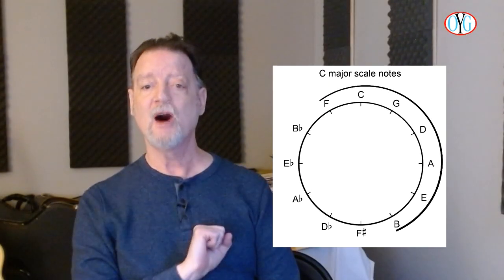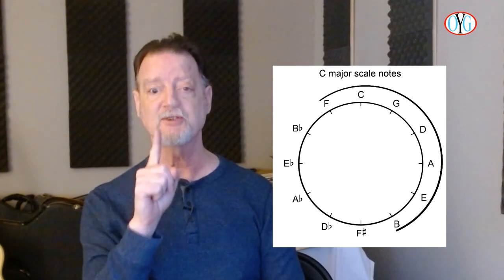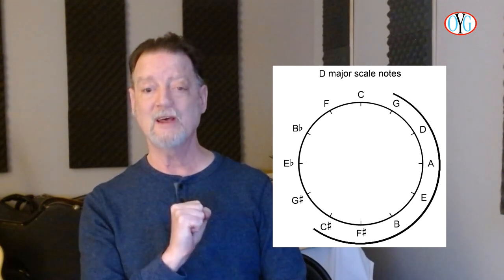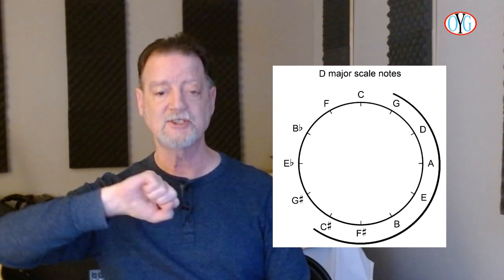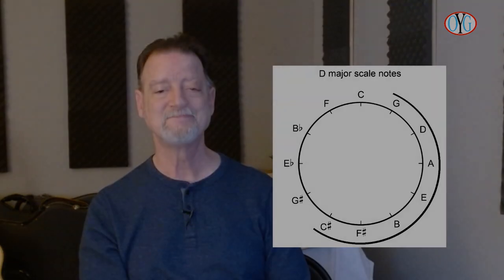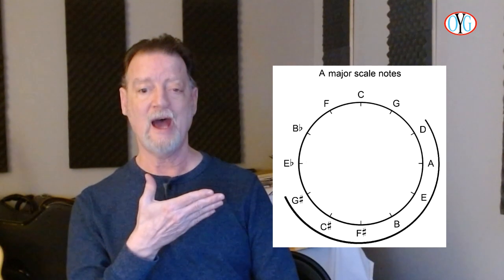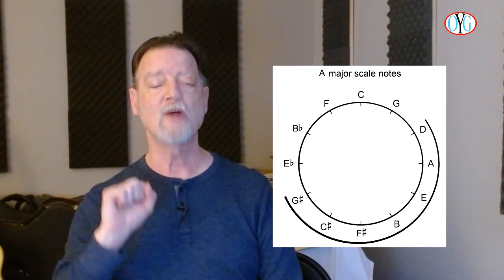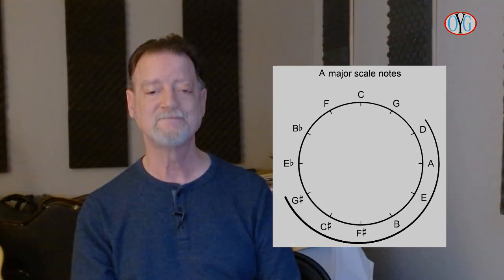The Circle Of Fifths, Pt. 2: Keys and Scales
Howdy, everyone! In this second installment on the Circle of Fifths, you will begin to learn about the sharp keys and how to understand finding scales on the Circle (for the full version click the Patreon link below and subscribe at the "Back Stage Pass" level). I know some things can be a bit dry, but it is often the case that these "dry" topics contain very important and useful information you want and need! So, strap on your guitar and let's get going!

To access the written material for this and all lessons, and to unlock expanded versions of YouTube lessons (like this one) and access to videos not featured here, go over to Outsmart Your Guitar on Patreon

There's a lot to learn, and I cover all kinds of things. I do most appreciate your support! If you have things you want covered, speak up and tell me what you want! I'm here to help you learn, play and grow in your guitar playing journey.